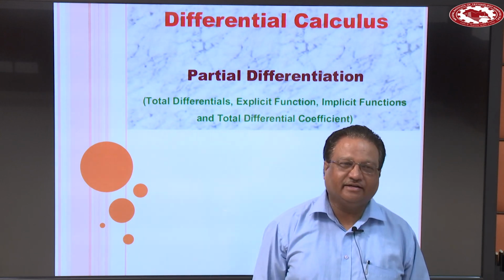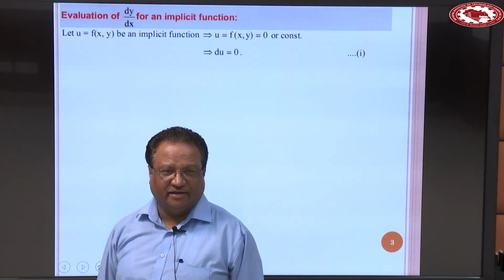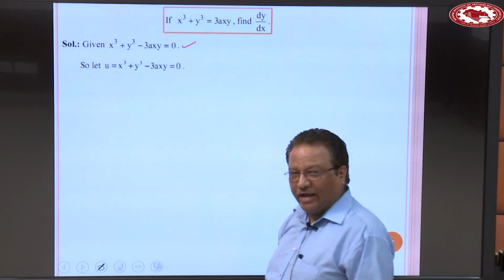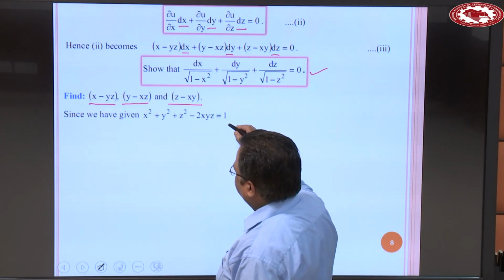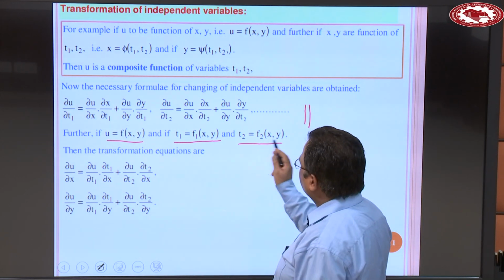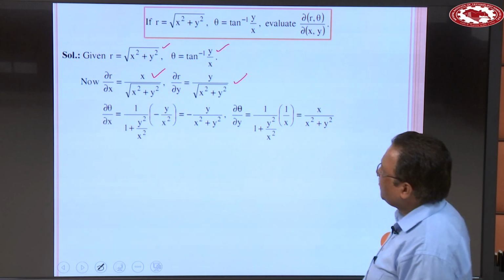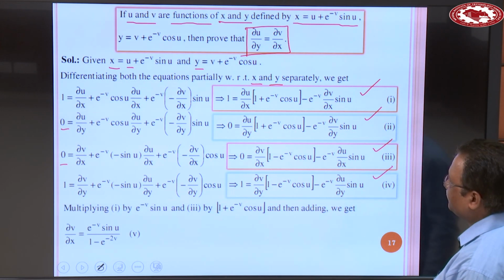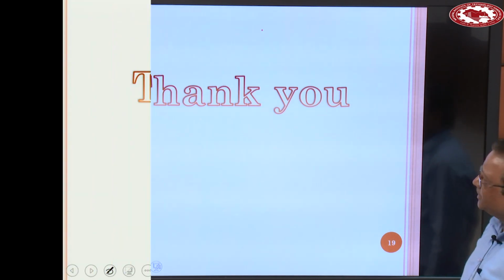2. Partial Differentiation | Total Differential | Differential Calculus | Prof. Sunil | NIT Hamirpur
Topics Covered:
Partial Differentiation
            Total Differentials,
            Explicit Function,
            Implicit Function,
            Total Differential Coefficient
            Transformation of independent variables (Composite Functions),
            Jacobian,
            Properties of Jacobians

I have already launched YouTube Channel “Engineering Mathematics.” for the students of Engineering Streams (B.Tech./B.E.). But in fact these topics are also important for B.Sc./ GATE/JAM/NET/IGRADE students.

Prof. Sunil